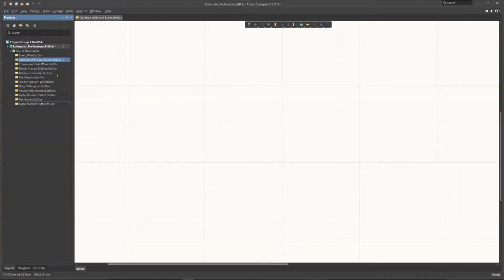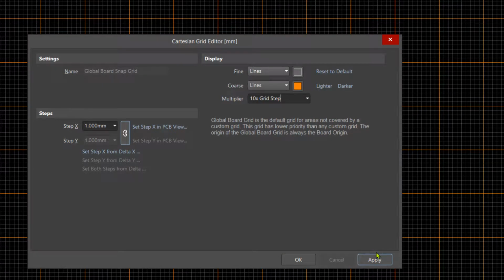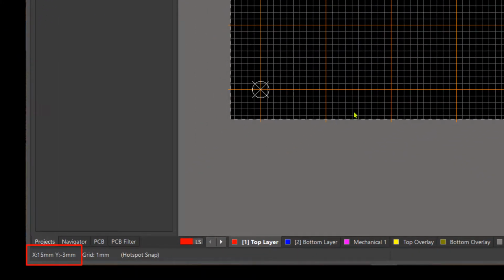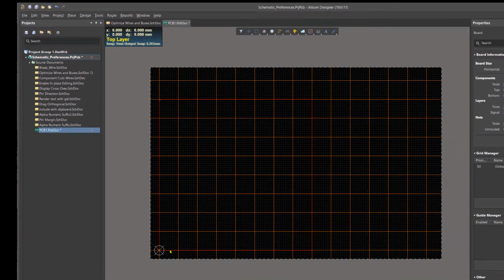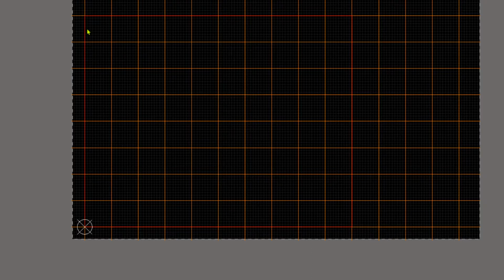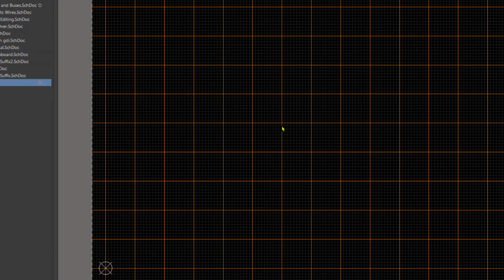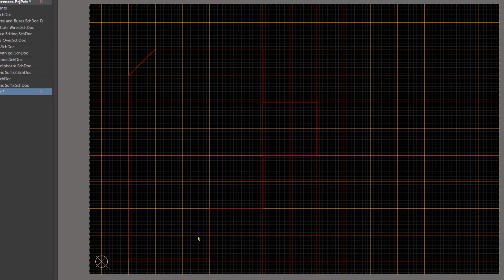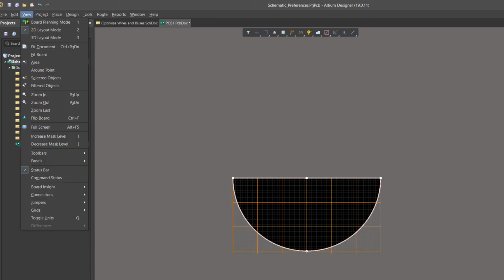Creating Board Outline Altium Designer 2019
Defining PCB Board Outline